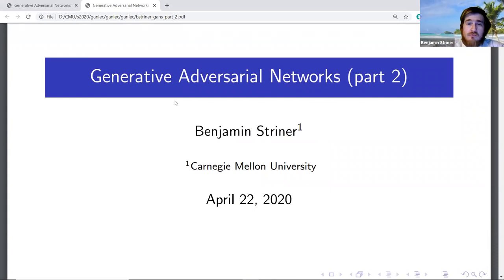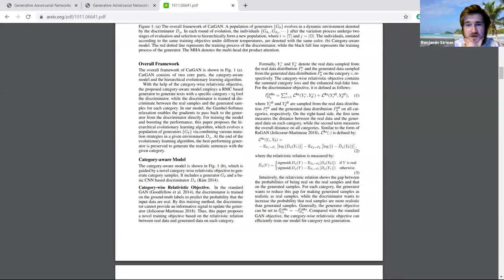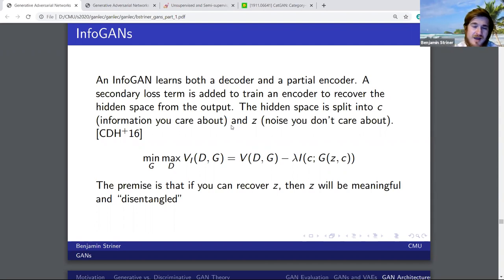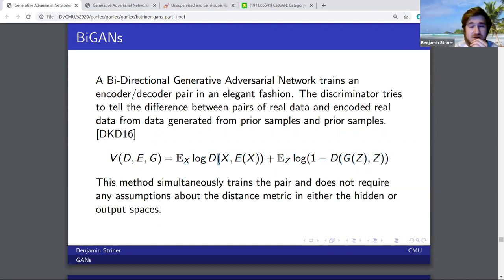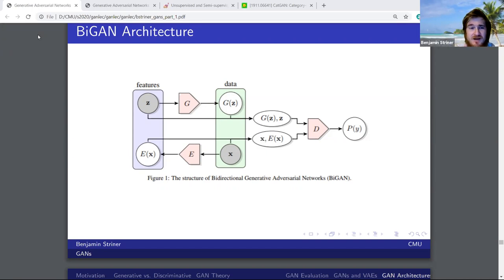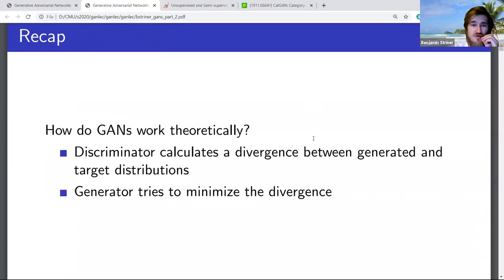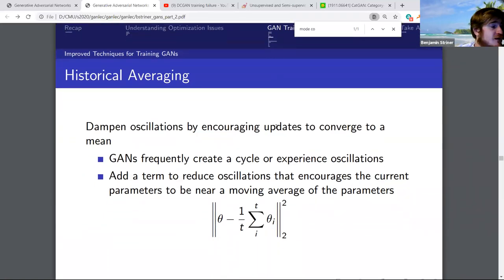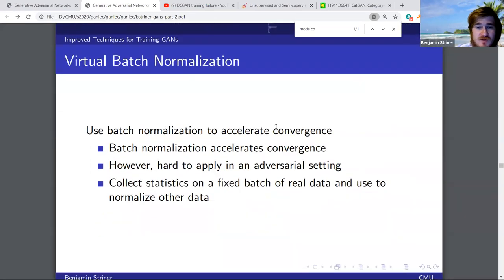Introduction to Deep Learning Lecture 28